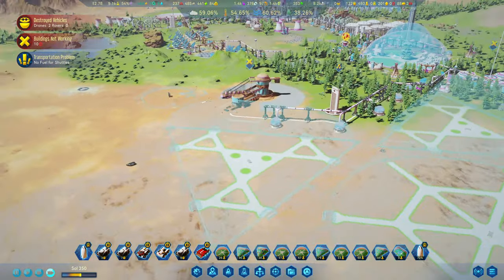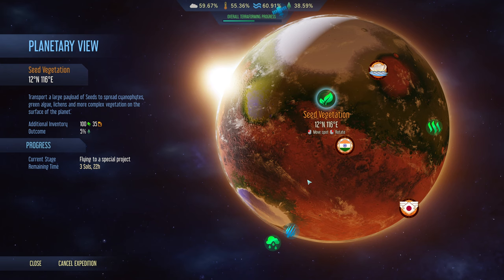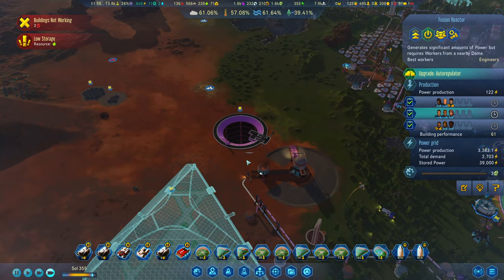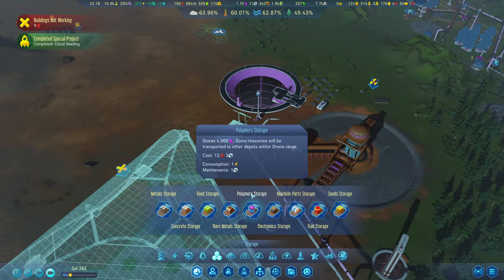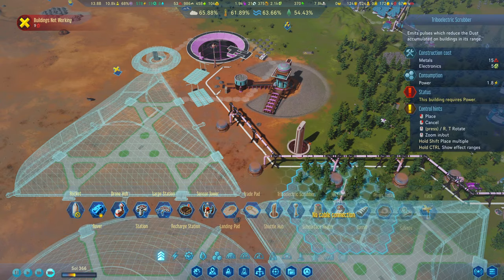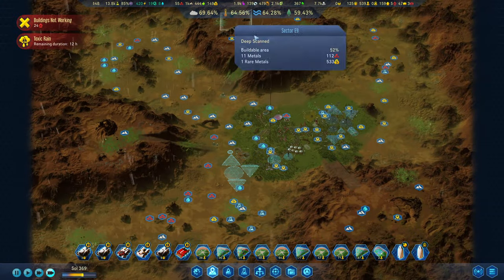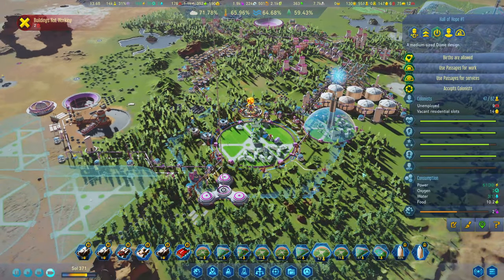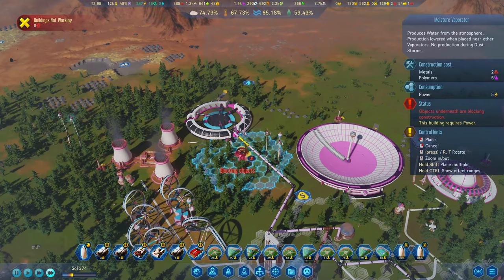This game really is BEAUTIFUL! | MEGA BASE - Surviving mars ep 20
Difficulty: 390%
Commander Profile: Futurist
Colony Site: 37°S, 167°W
Vanilla surviving mars and DLC!

surviving mars lets play | surviving mars guides and tips | colony survival | colony builder | city builder games | settlement builders